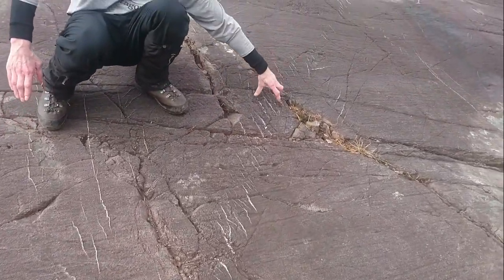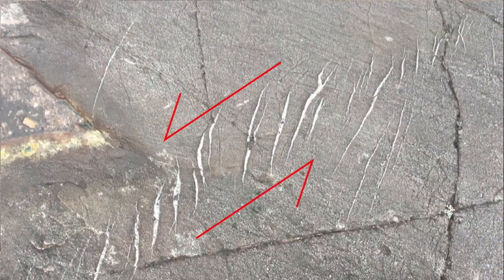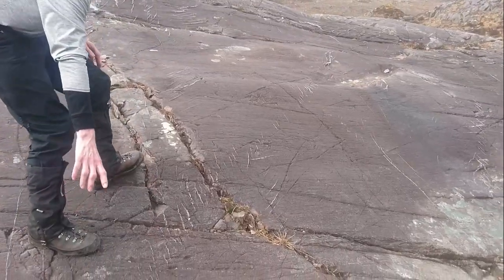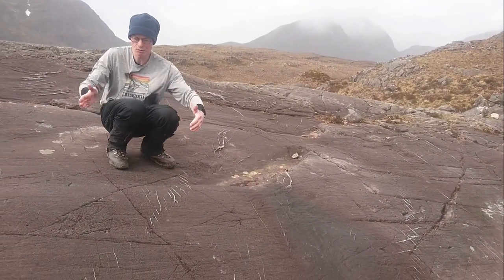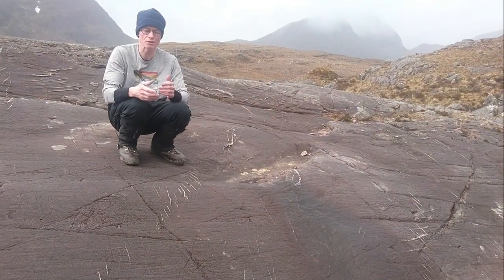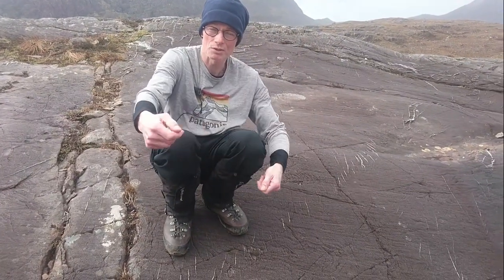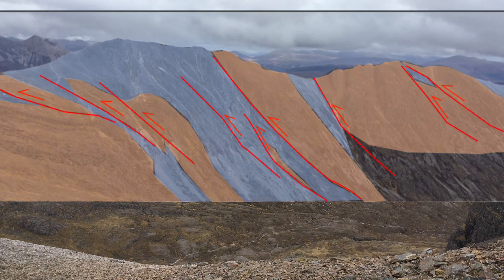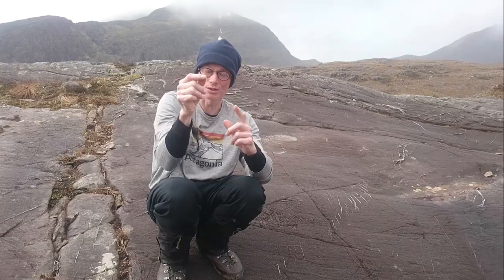Tension gashes formed during thrusting, Coire Lair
Thrust faults tend to form at low angles, close to horizontal meaning that they can readily exploit weaknesses between bedding planes.  This can make them hard to spot except where they cut across beds (as we saw last week).  This switching between sliding along bedding planes and then cutting across beds as thrusts step upwards causes repeated bending and unbending of the rocks - often at quite a low strain rate (of millimetres per century or less).  The strain features from this repeated cyclic stressing can be quite complex.  Here there are multiple generations of tension gashes (produced by a semi-brittle mode of shearing) with a range of often contradicting shear orientations. This is good evidence that the beds were involved in thrust ramping - elsewhere there are bedding-parallel fault planes with slickensides which confirm this interpretation.